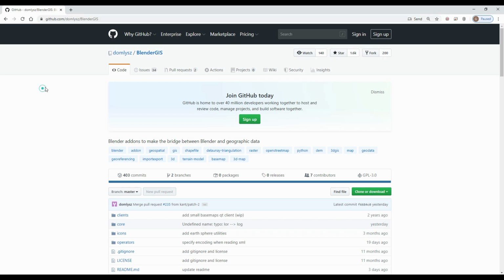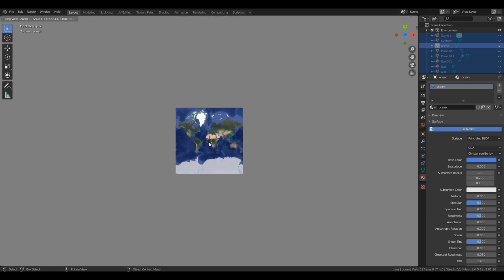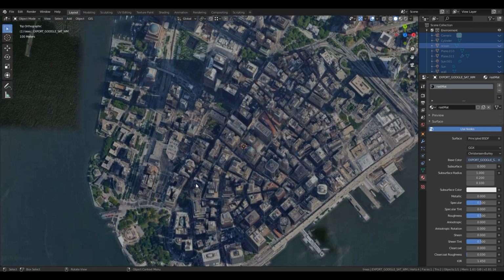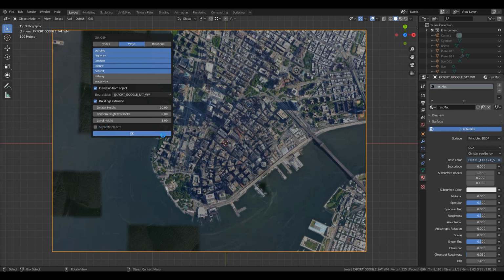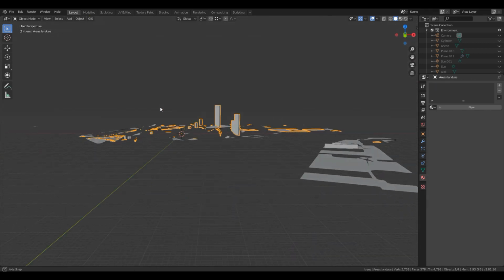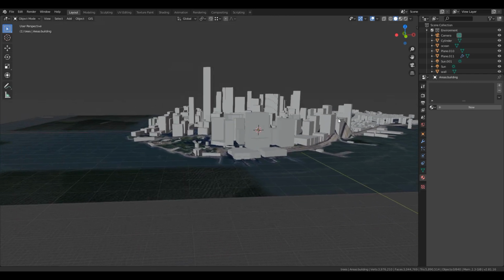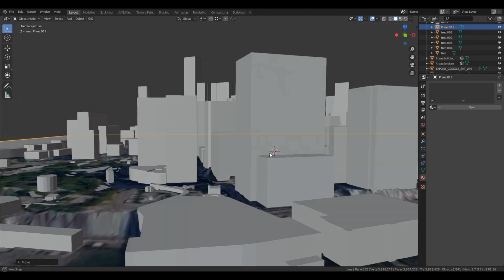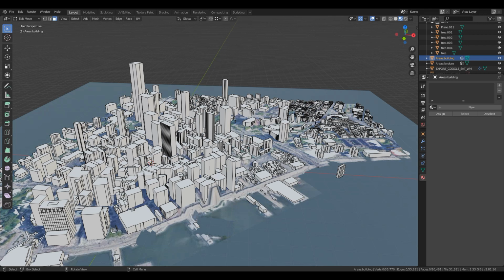[2.8] Blender Tutorial: How to create a CITY - BlenderGIS Addon - part #12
[2.8] Blender Tutorial: How to create a  CITY - GIS Addon - part #12

This tutorial is about creating a a  CITY in Blender 2.8 using BlenderGIS Addon.
-Import for free building and height map from Google Maps!